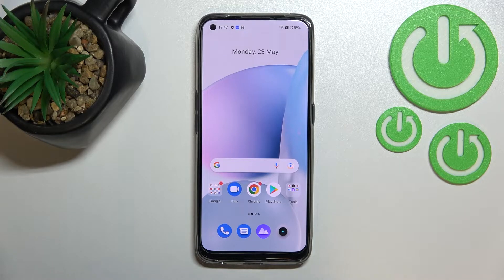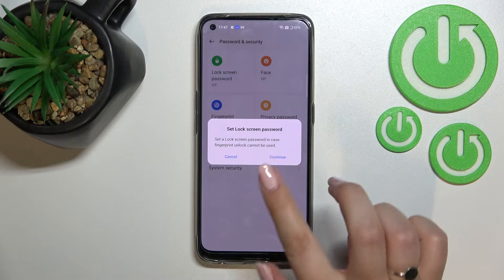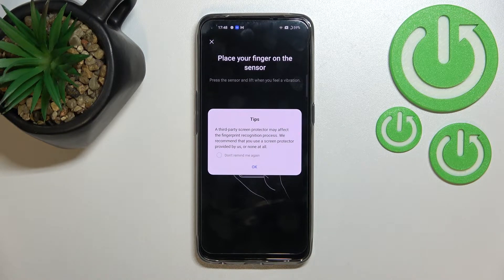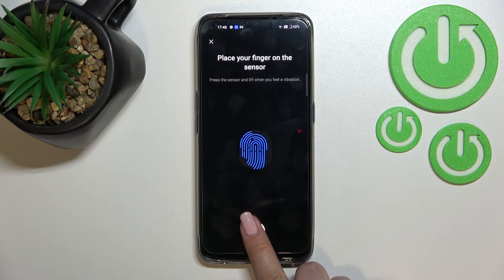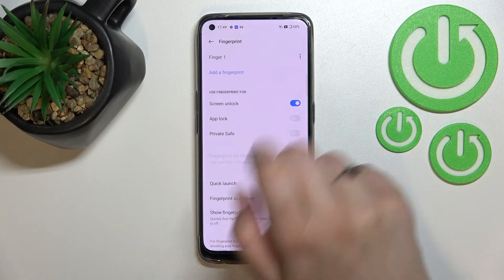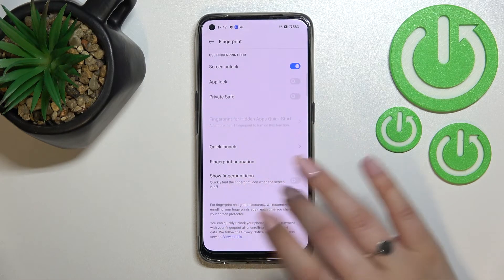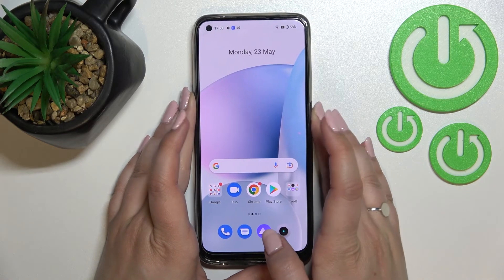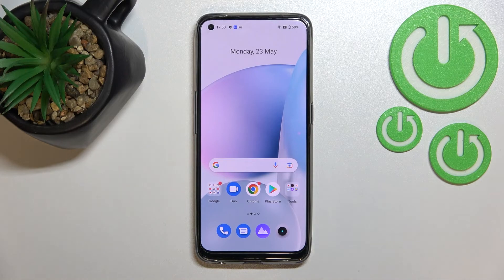How to Activate the Fingerprint Unlock Method on REALME 9 // Enrolling to Fingerprint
Learn more information about the REALME 9:
This very detailed video tutorial is going to contain all the steps you need to take in order to enroll your fingerprint on the REALME 9 smartphone and use it as an unlock method. Thus, if you want to unlock the display of your REALME 9 device using a fingerprint scanner, we are gladly inviting you to view this video.

How to eanble the fingerprint unlock on REALME 9? How to unlock the screen of REALME 9 with a fingerprint? How to enroll the fingerprint unlock on REALME 9?